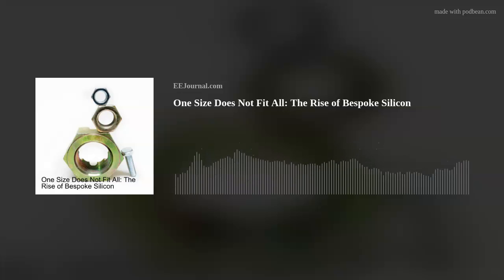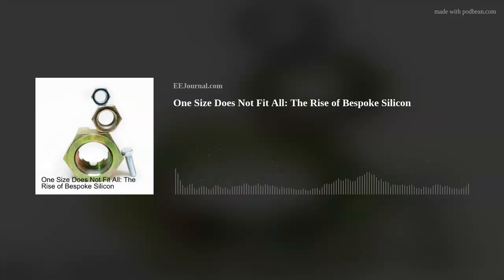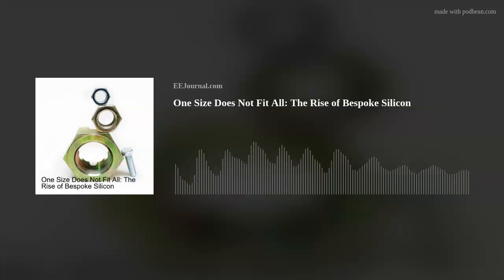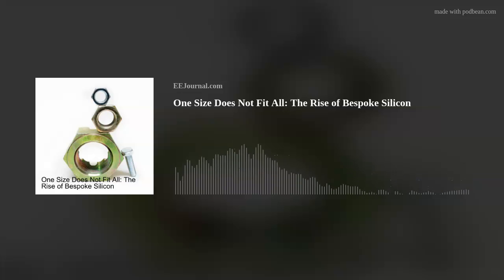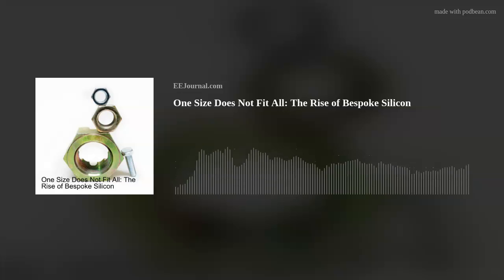One Size Does Not Fit All: The Rise of Bespoke Silicon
Move over off-the-shelf chips, bespoke silicon is coming your way! In this Fish Fry podcast, Walt Hearn from Ansys joins me to discuss the rise of bespoke silicon, the need for open multi-physics platforms, collaboration in the EDA ecosystem, and more. I also investigate a new bacteria powered wearable device developed by a team of researchers at the University of Massachusetts Amherst. (Spoiler Alert: The bacteria works better when it's dead!)
Links:
Behold the Dawning of the Era of Bespoke Silicon (Ansys Blog)

More information about Ansys HFSS - Best-In-Class 3D High Frequency Electromagnetic Simulation Software

The Bacteria Powering A Truly Green Revolution in Personal Electronics  (UMass Amherst)"

Microbial biofilms for electricity generation from water evaporation and power to wearables (nature communications)